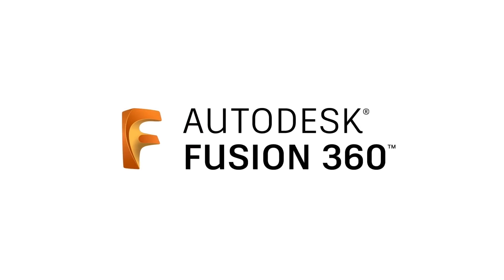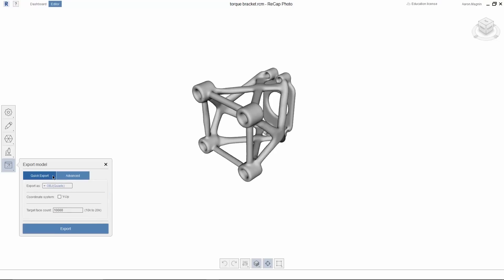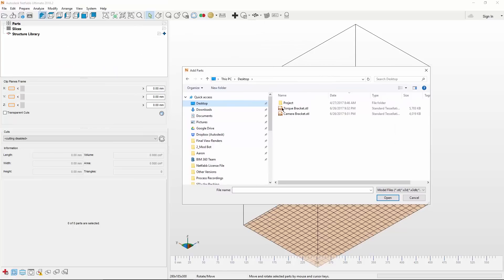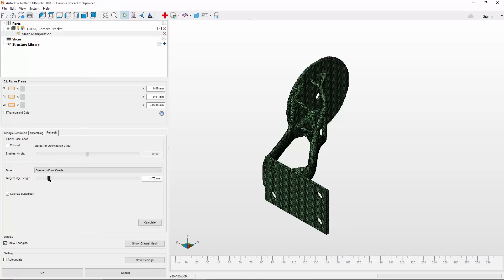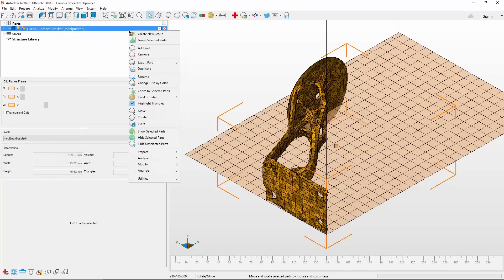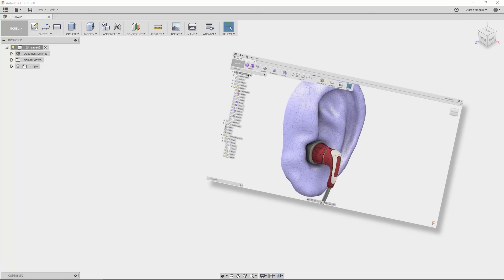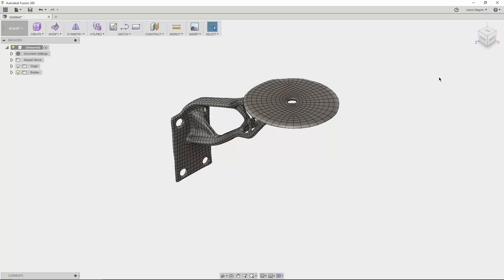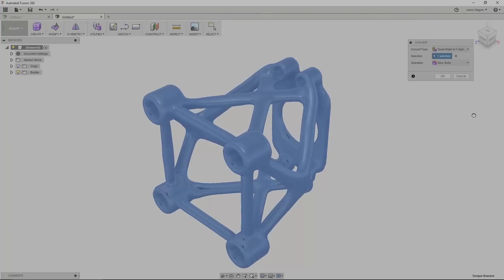QUICK TIP: Triangle Mesh to Quad (to Sculpt, and beyond)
Want to turn those triangle based meshes into something you can turn into a sculpted body, or solid? Then you'll need to first turn it into a quad mesh. Check out this QUICK TIP to see how to do that using some other tools like Netfabb or ReCap Photo